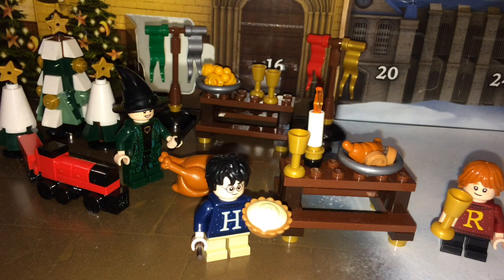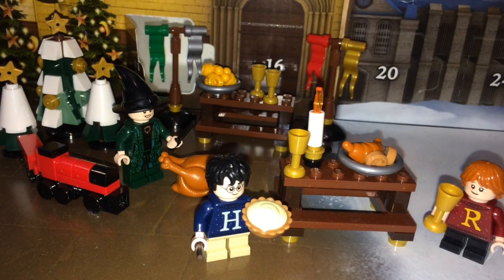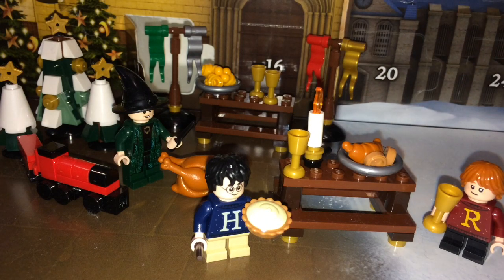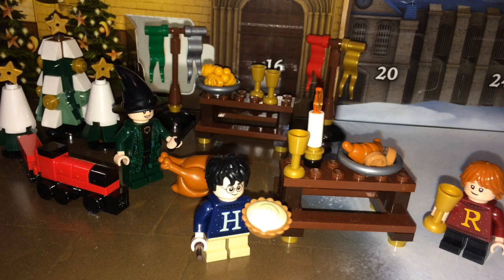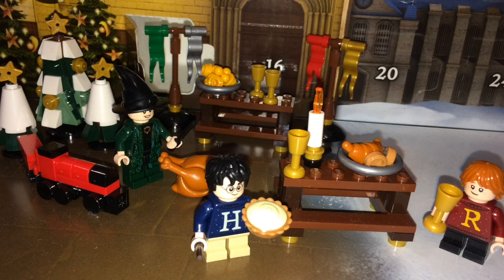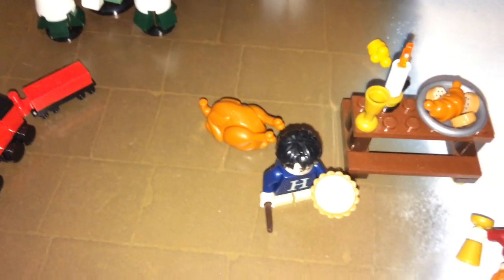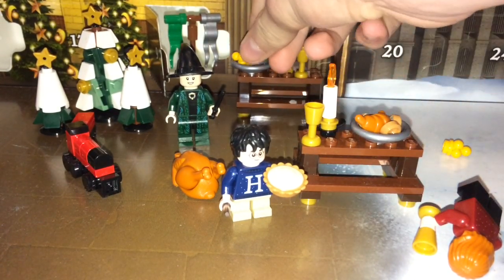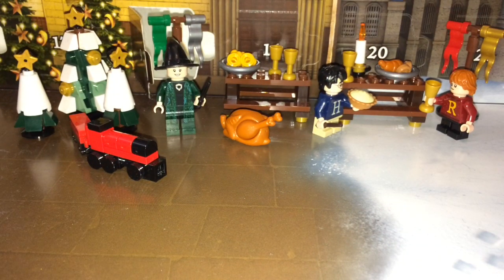Lego Harry Potter Advent Calendar Day 12